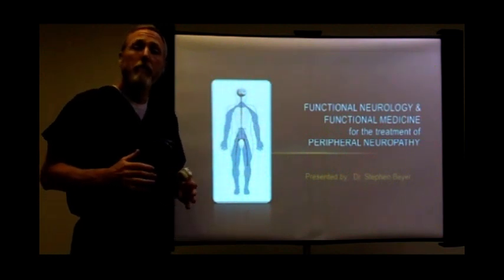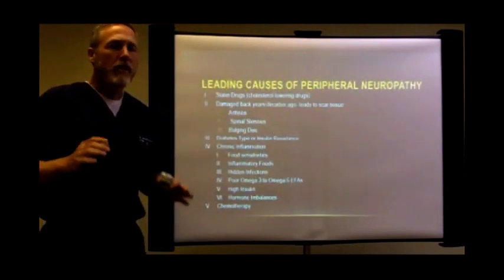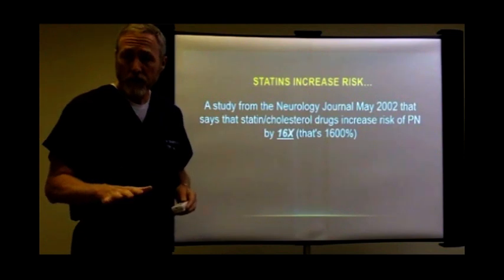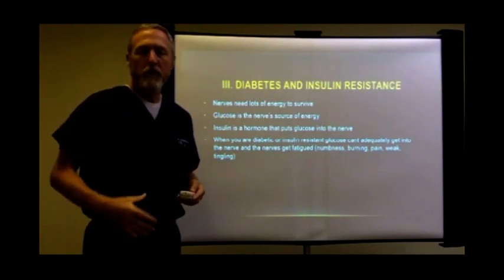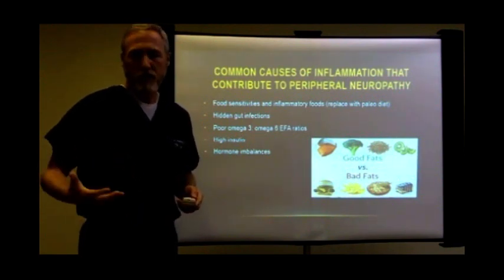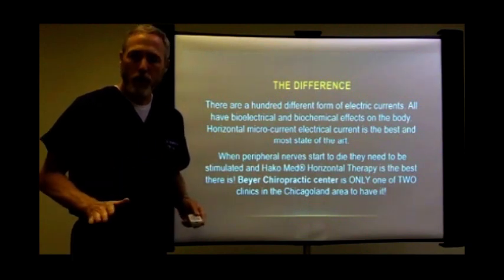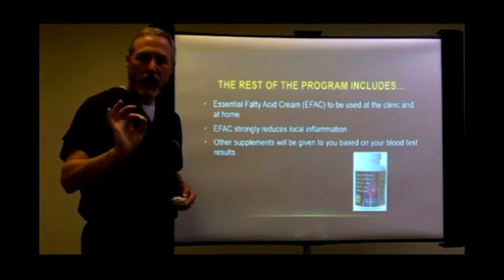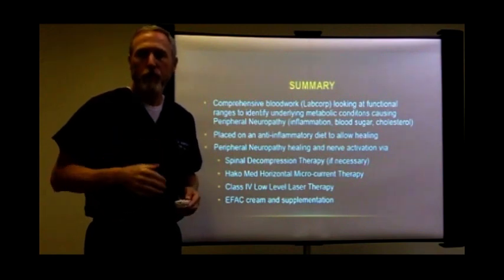Peripheral Neuropathy Free Informational Video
I’ve found over the years that a lot of people don’t know (including doctors themselves), that “doctor” means teacher. So when was the last time your doctor taught you something? I’ve also found that to be a good teacher, there are 3 important things:
Listen…really listen
Explain things simply
So it may seem strange but that’s where a Functional Medicine approach properly begins… with us asking you a lot of detailed questions, and then really listening to what YOU have to say and feel about your condition. If you’re near my office we’ll see you face-to-face, shake your hand, and sit down together. If the distance to the office is prohibitive, NO PROBLEM! We can do everything with our Remote Care option where after receiving and reviewing your New Patient Forms we’ll communicate via phone or video conference. Then of course, before we move to explain things simply, we need to figure out exactly what’s going on by doing labs.